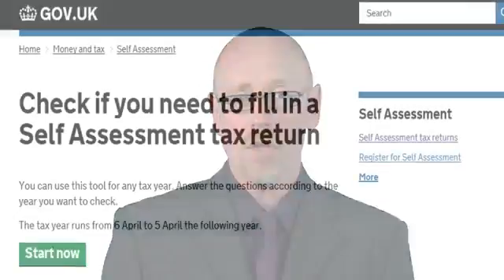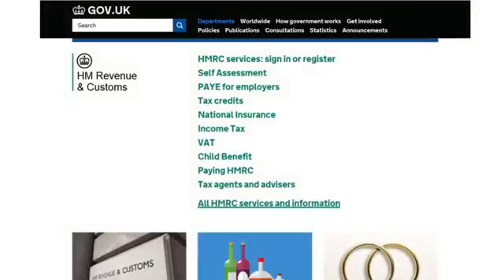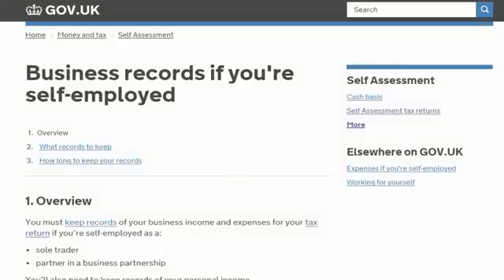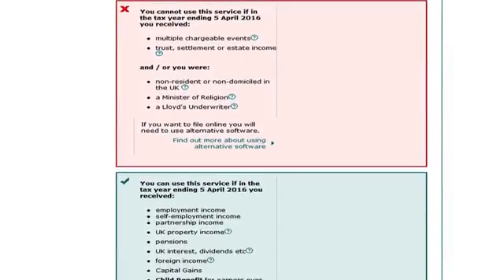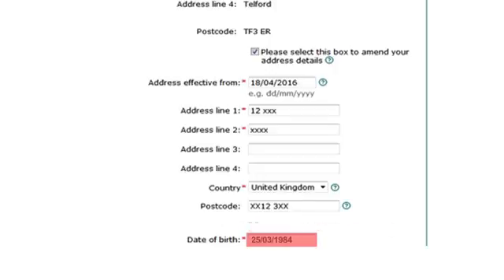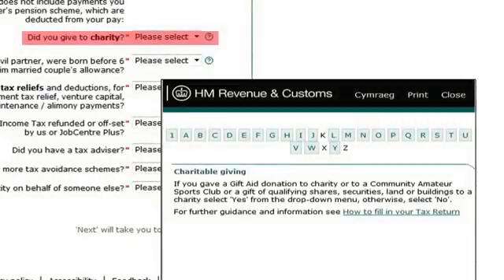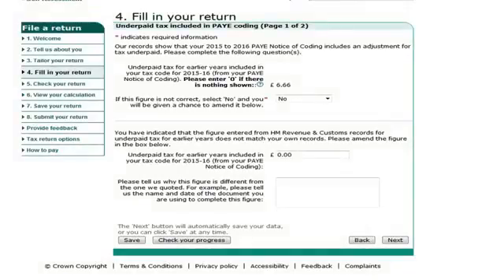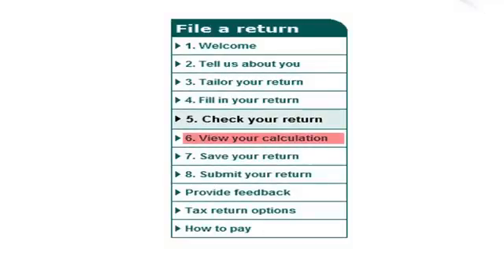02 Your first Self Assessment Tax Return 480p